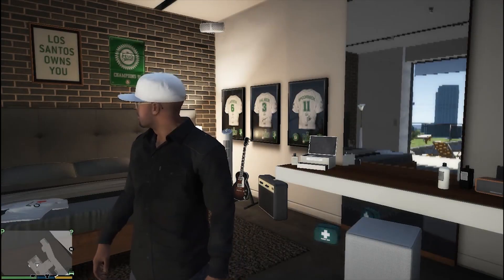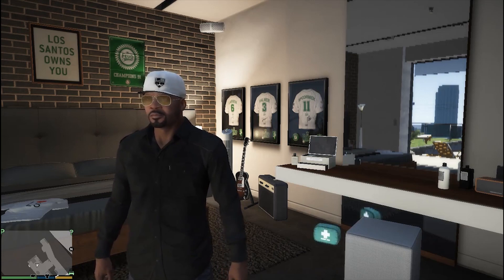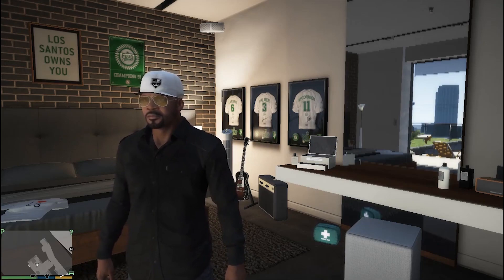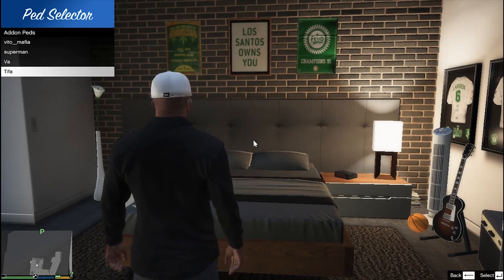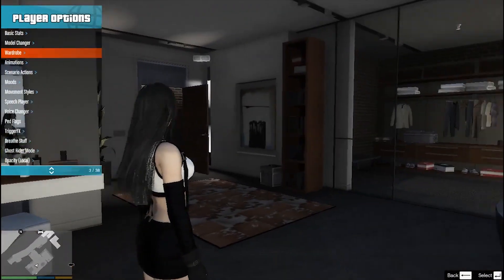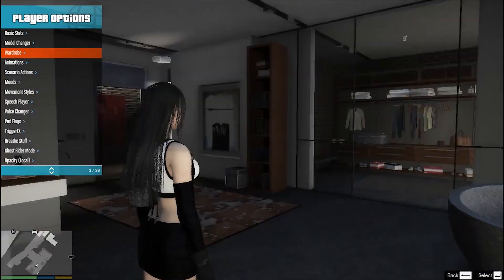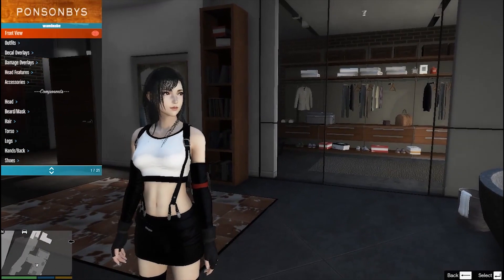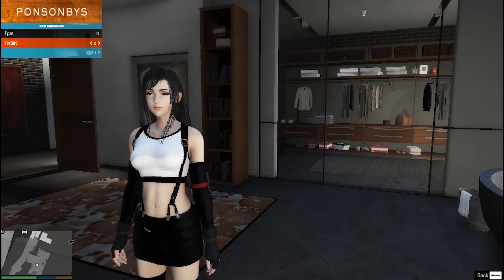Review New Mod Tifa Lockhart Finall Fantasy GTA V Add On Peds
jika kalian suka dengan konten yg saya buat
dukung vnp games dengan cara klik tombol terimakasih (super thanks)

Speksifikasi system saya :
cpu : intel core i3 5005U
gpu : geforce 920M
memory : 6Gb
ssd : 120Gb
hdd : 500Gb

Terimakasih telah berkunjung di channel vnp games, have fun :)